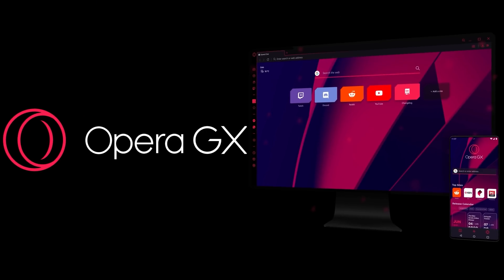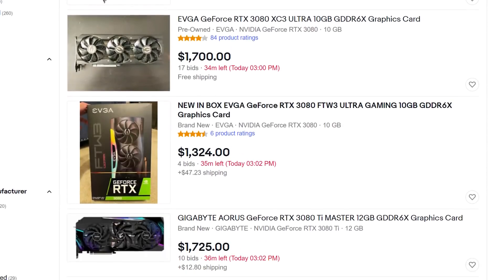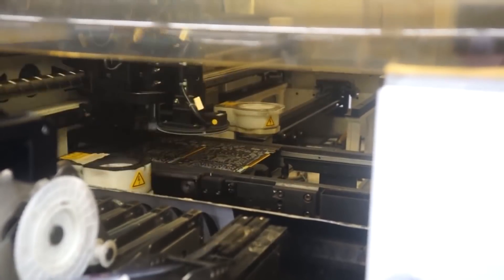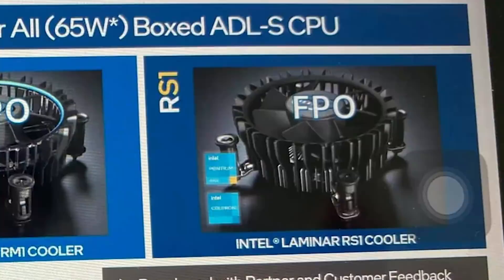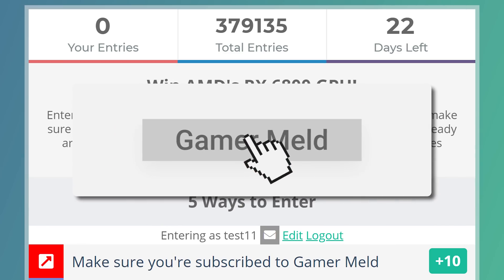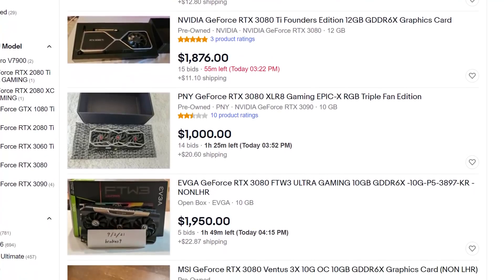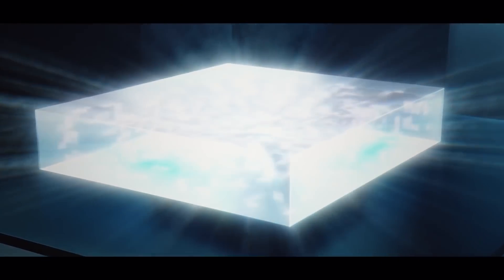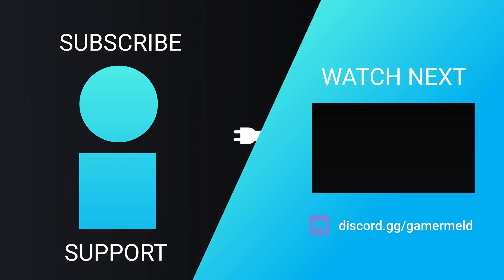2 Intel ARC GPUs LEAK - Pricing, Performance!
We have everything on Intel's ARC GPUs, Nvidia's doing what, how could GPU makers do this and Intel's making the first big change to this in over a decade!

TIMESTAMPS
0:00 Intro
1:18 How Could GPU Makers Let This Happen?
2:36 First Change To This In Over A DECADE
3:51 Nvidia's Doing WHAT?!
5:12 Everything On Intel's ARC GPUs!